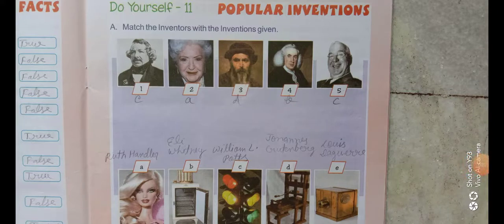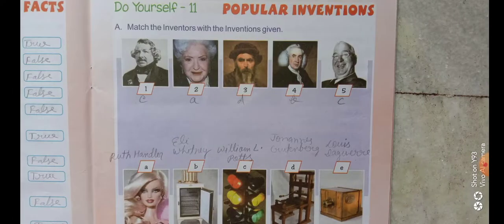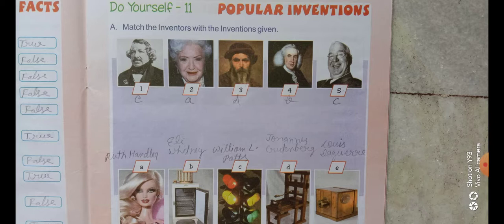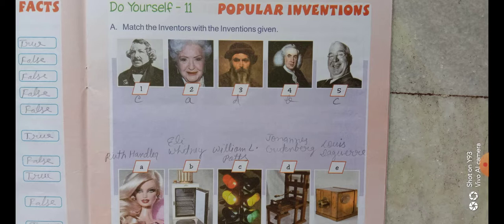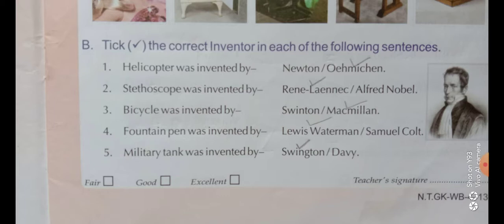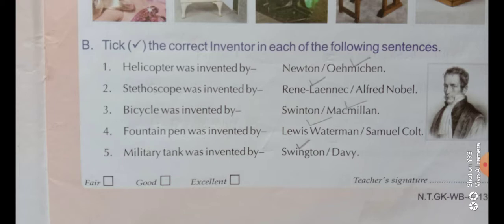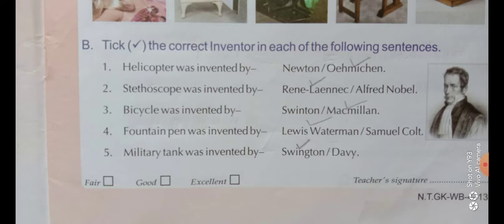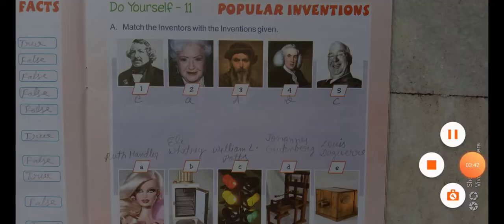Class IV G.K. Do Yourself 11 Popular Inventions